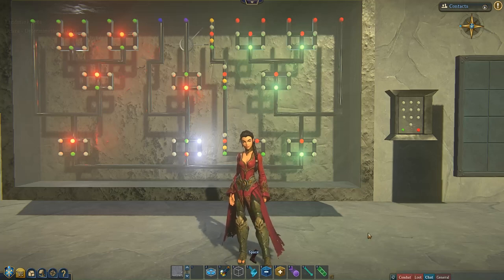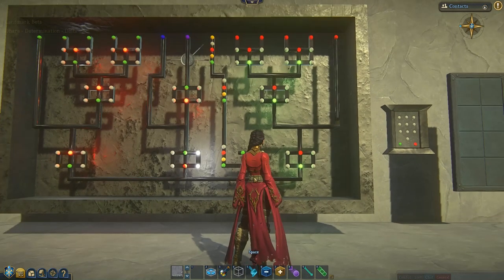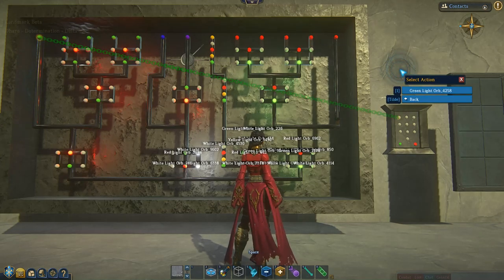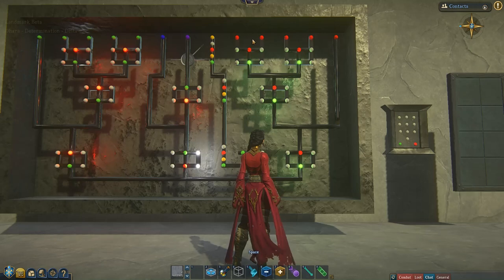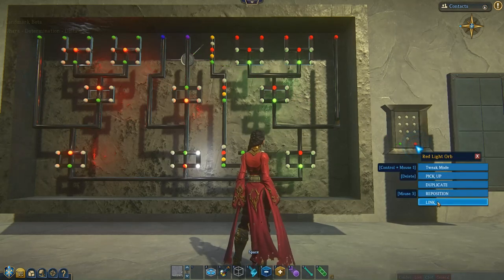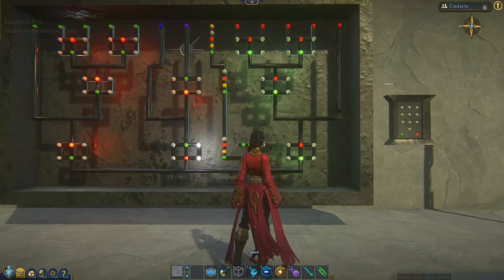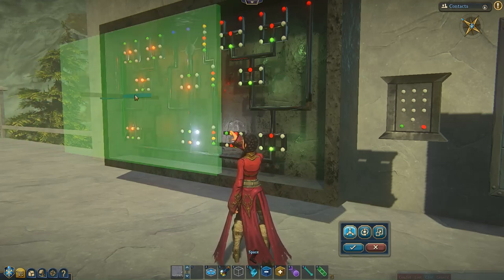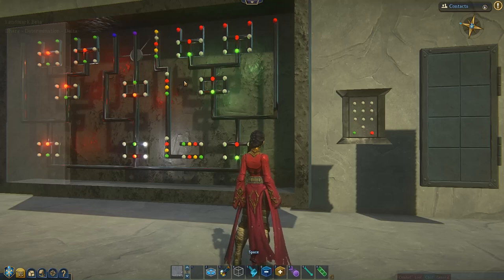FryCaptain's Combination Lock v5 Installation Tutorial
This tutorial will walk you through step-by-step on how to install this lock on your claim.